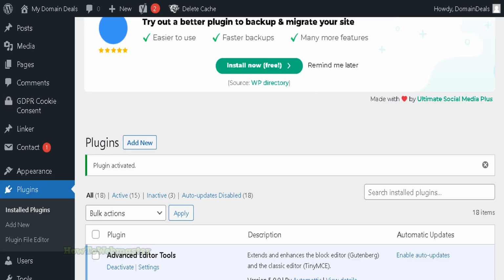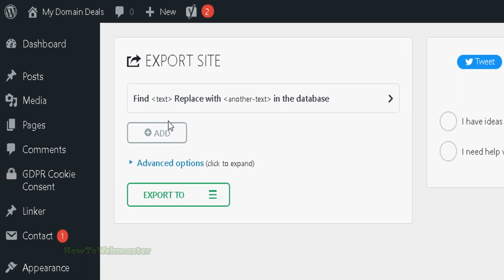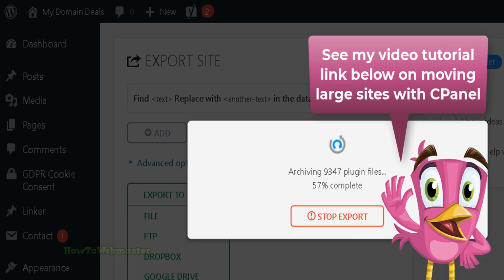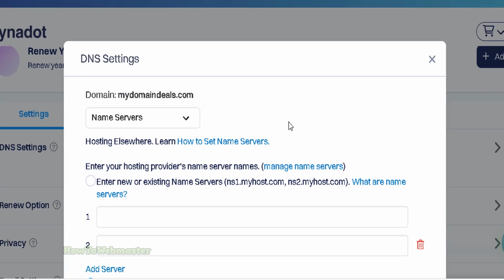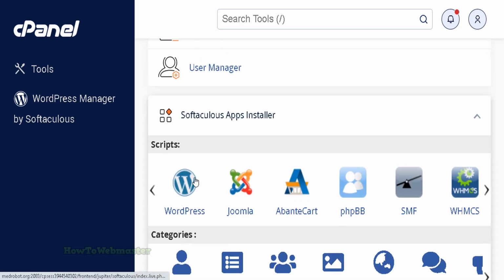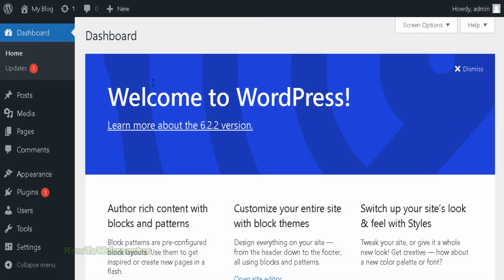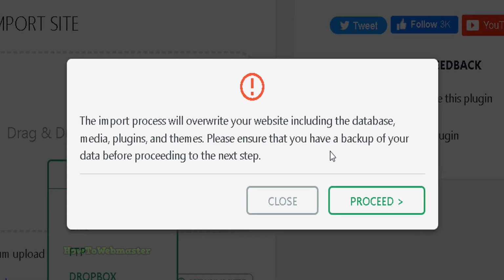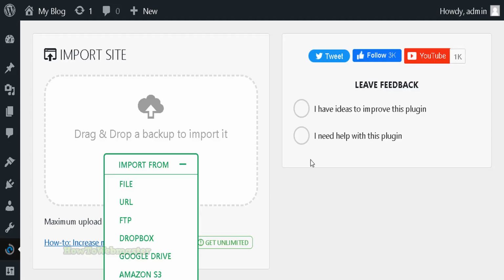How to Move Wordpress Site to New Hosting Server - Free Easy WP Migration Plugin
Learn how to easily move your wordpress website to a new hosting server by using the free wp migration plugin.

*If moving your Wordpress site with the Free WP migration plugin does not work for you, try backup your website with CPanel: